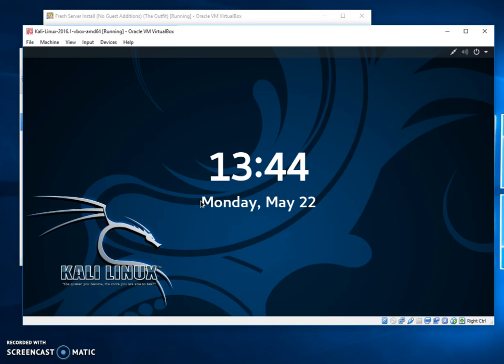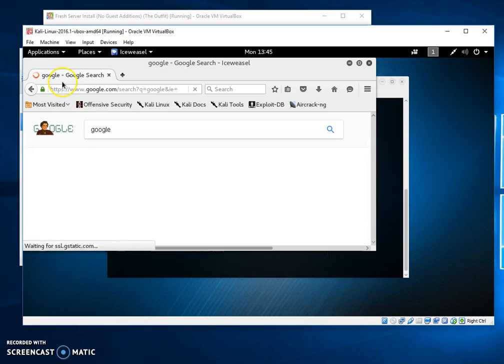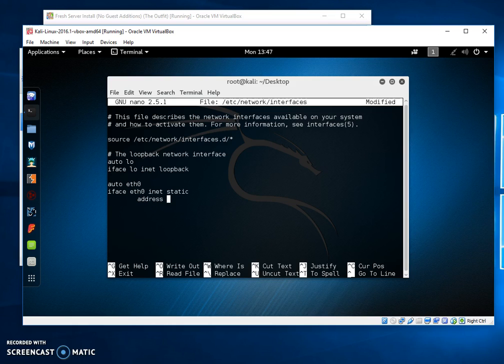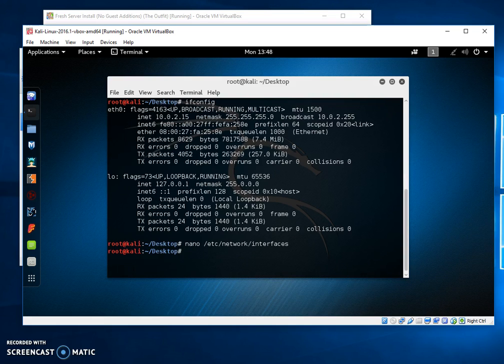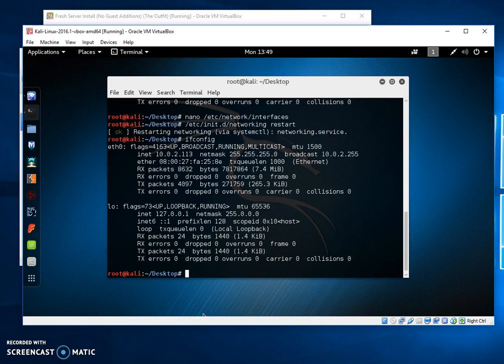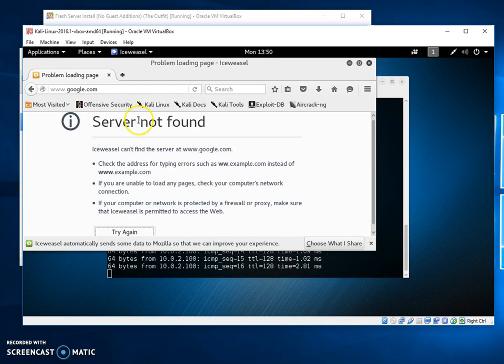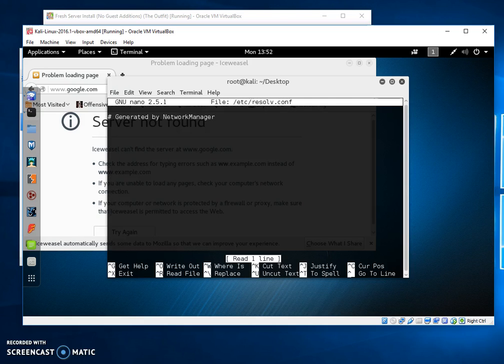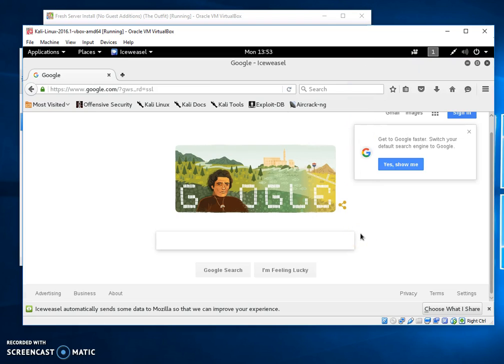Kali Static Configuration